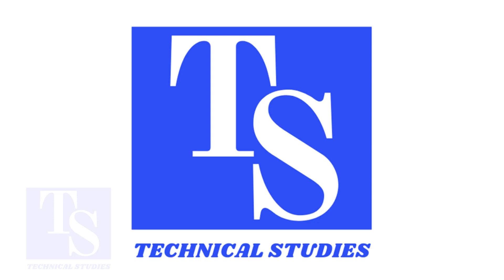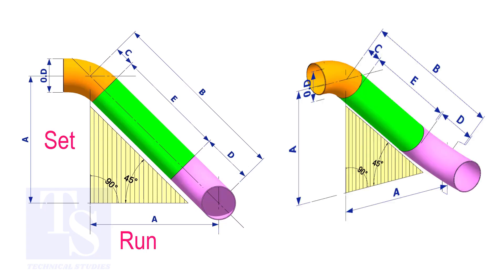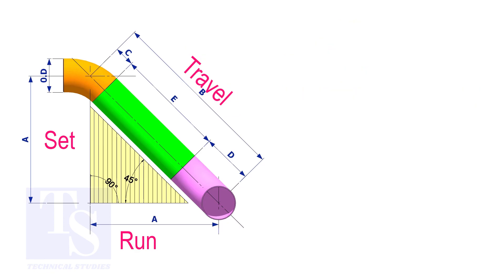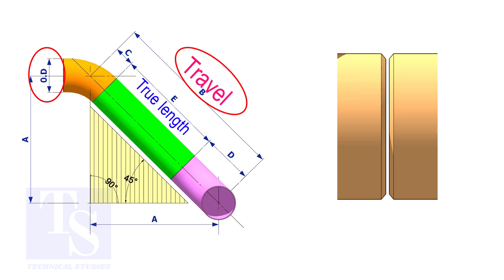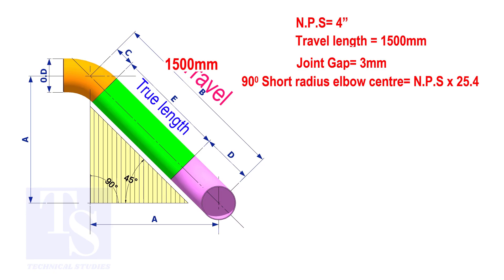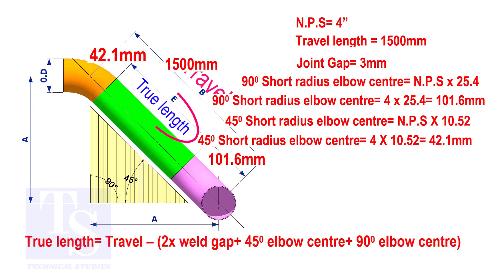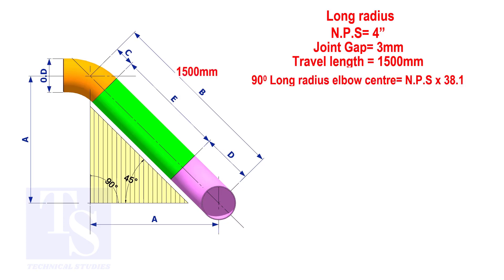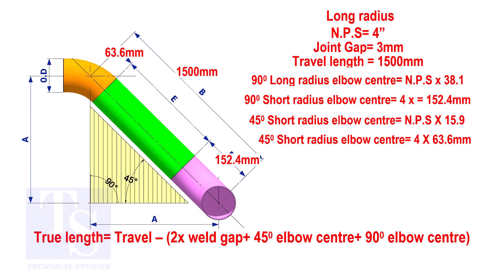Pipe rolling, set, run, travel, long radius elbow center, short radius elbow center, true length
How to calculate the take-off, long radius, short radius-elbow center, the true length of the pipe, etc. @technicalstudies.
ALL VIDEOS
FOR PDF
PIPING DRAWING
TABLE DRAWING.
PIPE WIRE BENDING.